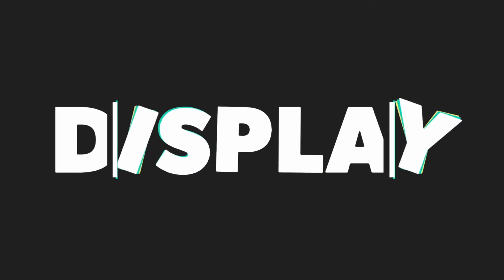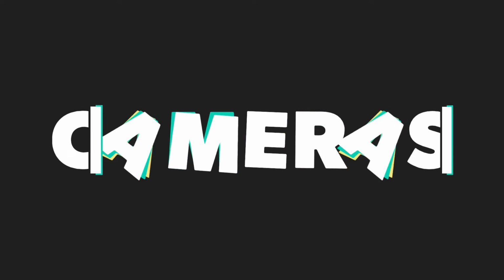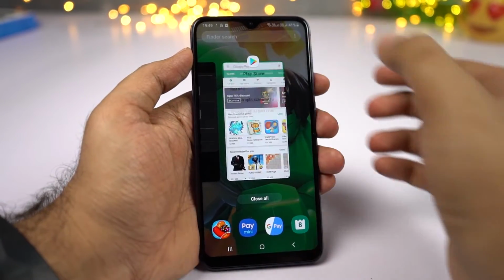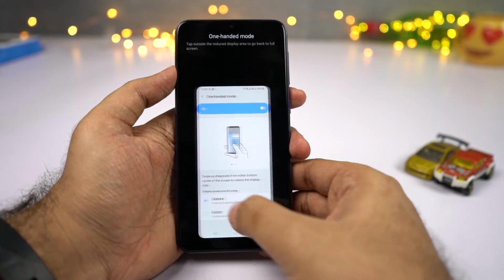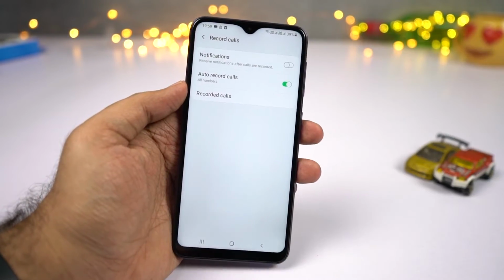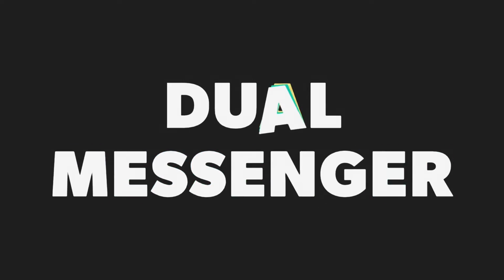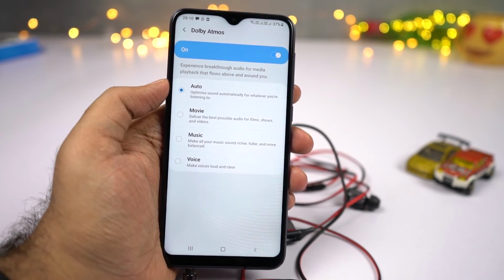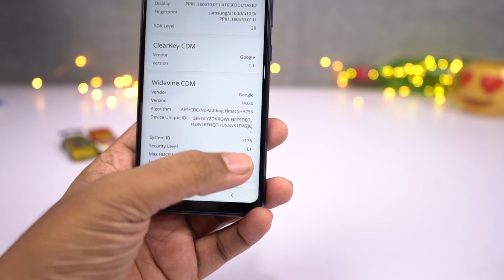Samsung A10 35+ Best Features